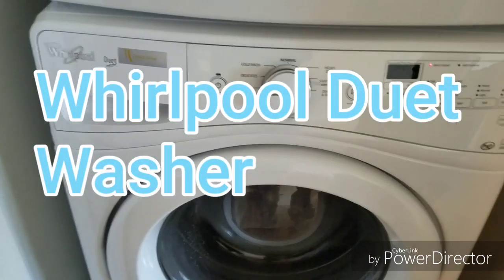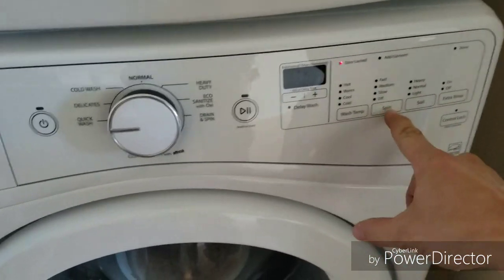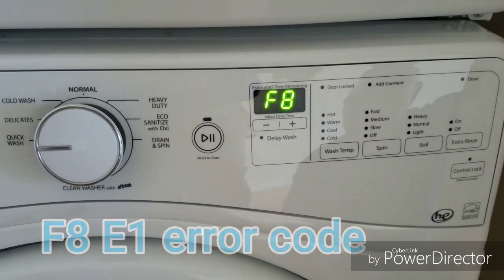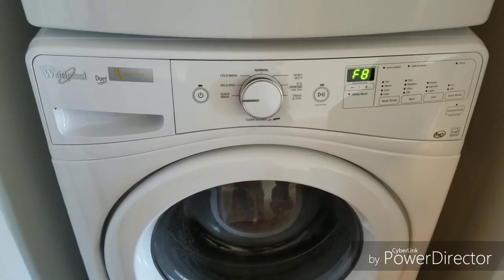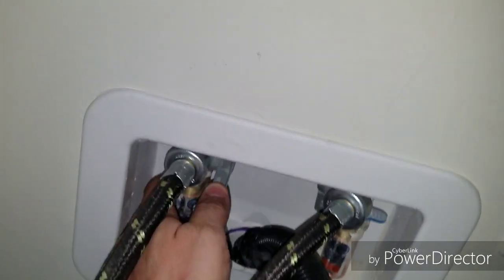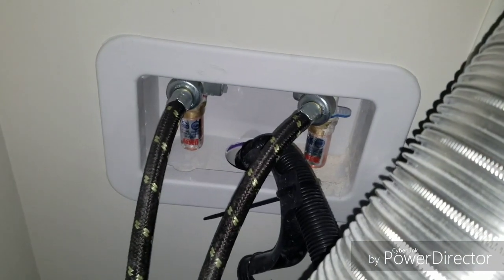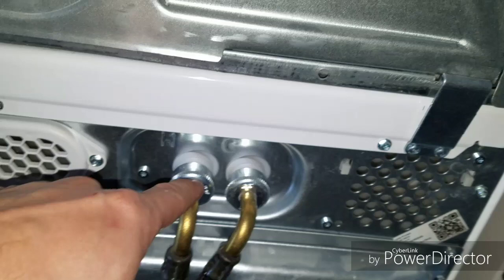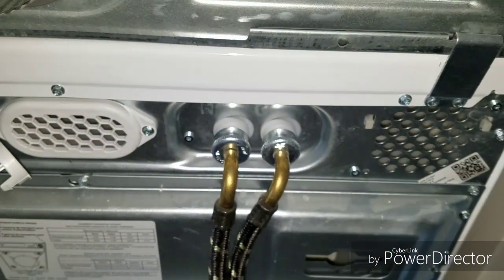Whirlpool Duet washer error code F8 E1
How to repair an F8 E1 error code on a Whirlpool Duet washing machine.

-Pressure switch

-Washer water supply hoses